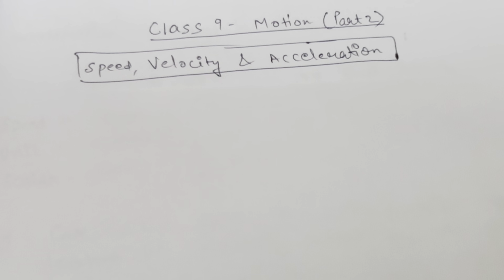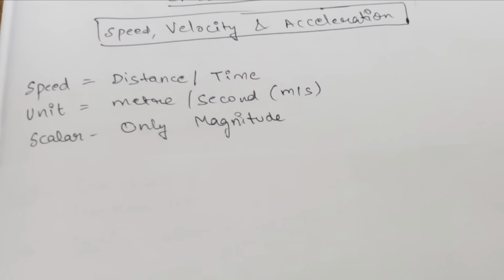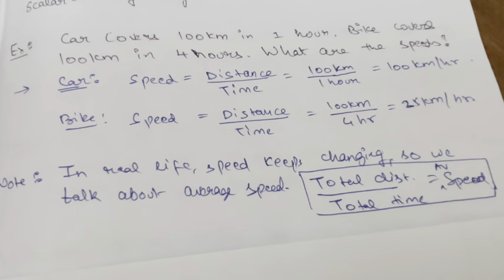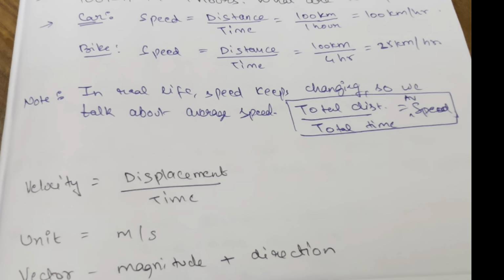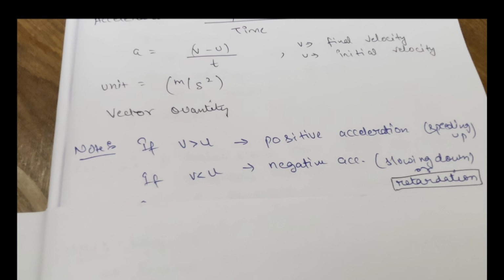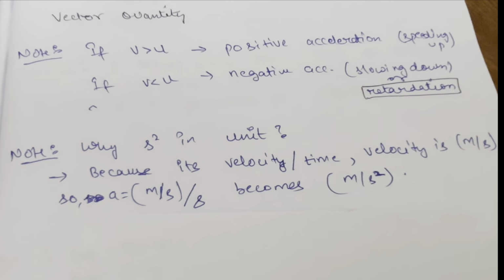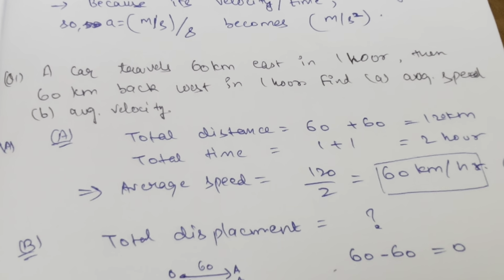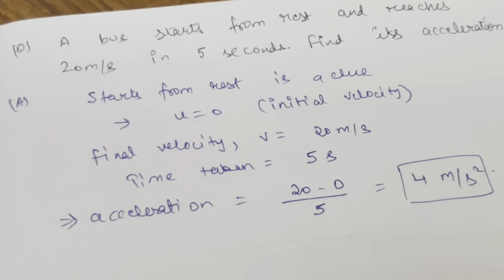Speed,Velocity and Acceleration | Class 9 Physics Motion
In this video we break down speed, velocity and displacement for Class 9 Physics — picking up from the last video.
By the end you’ll be able to define all of the quantities and solve basic numericals involving them.